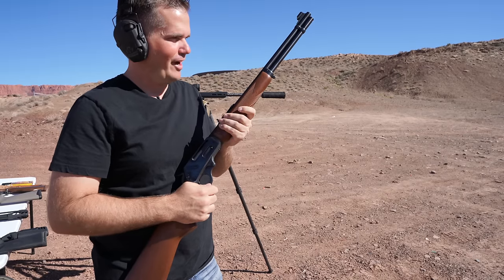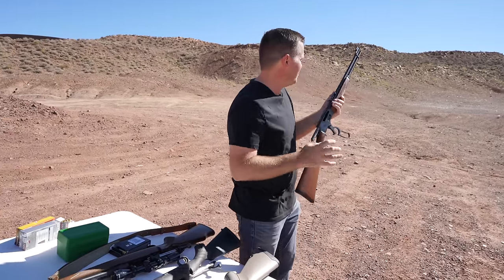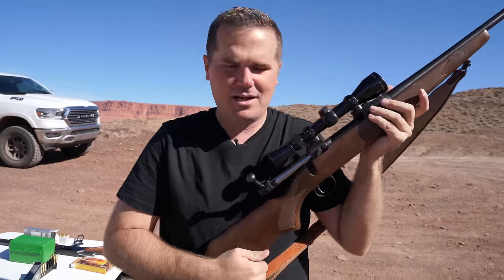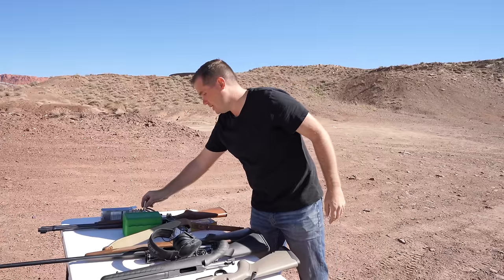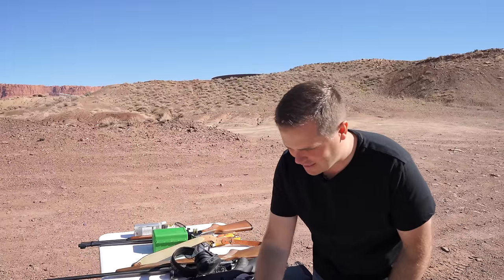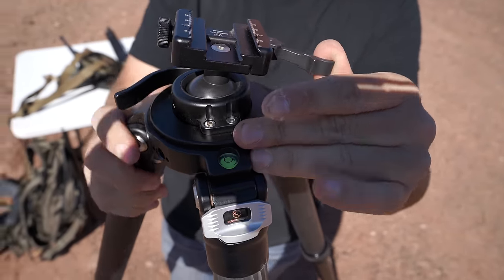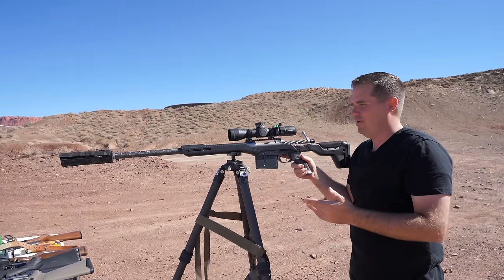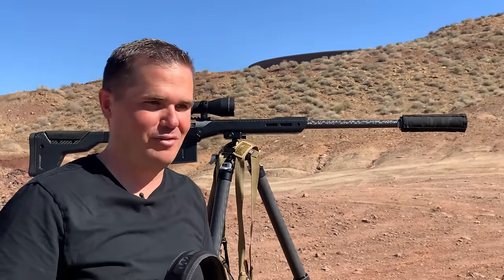This could be the future of the hunting rifle